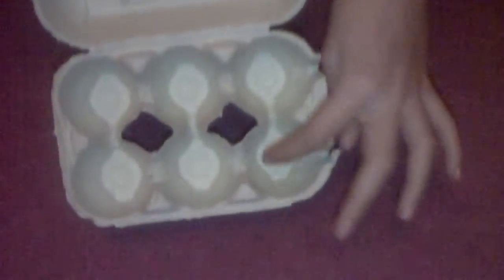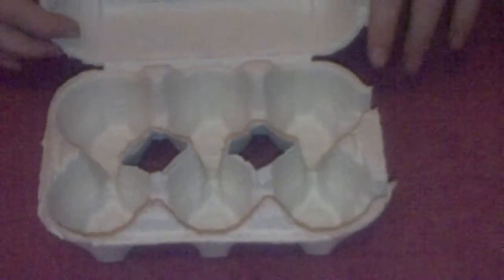Frosties favorite things